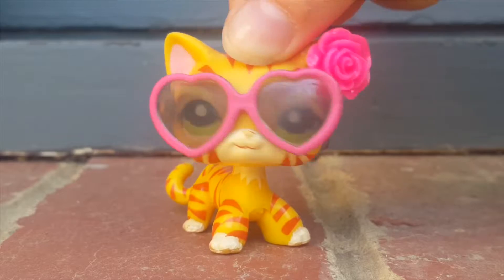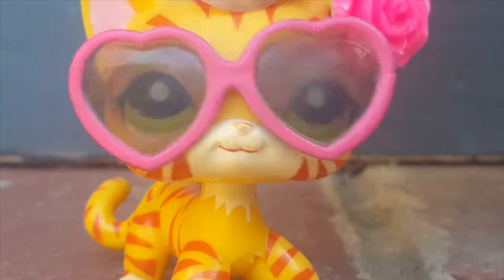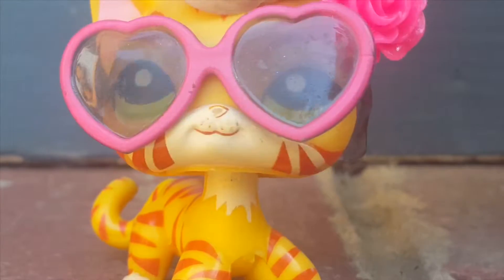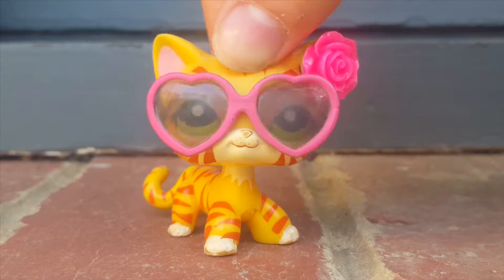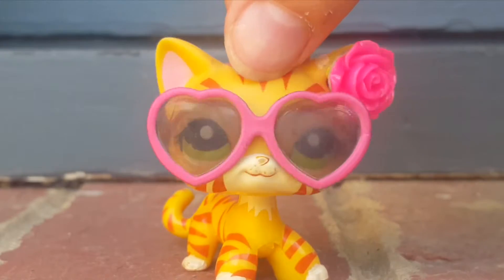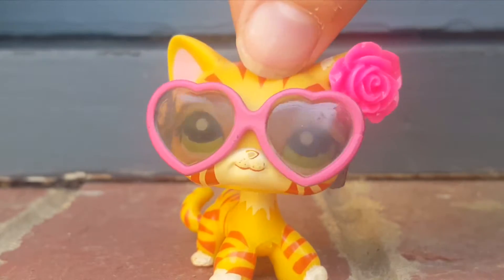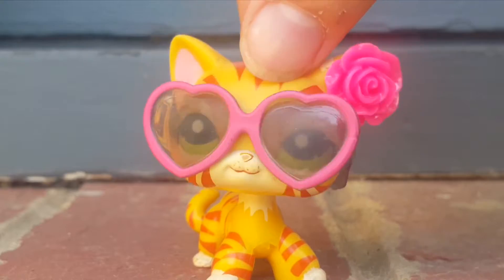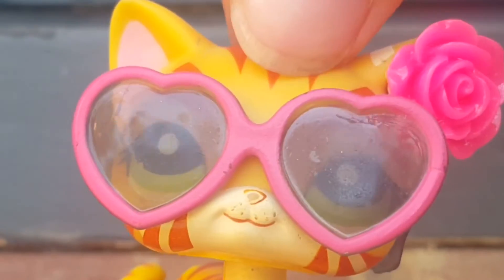I GOT A NEW CAMERA!! | Samsung Galaxy S6 Camera Test/Channel Update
🌸🌸🍂🍂🌺⬇️open me!⬇️🌸🌸🍂🍂🌺

You are watching: I GOT A NEW CAMERA!! | Samsung Galaxy S6 Camera Test/Channel Update

Hey there!
I am a 13 year old girl who has a passion for filmmaking, photography and graphic design. Basically just tech stuff in general.
If you are new here, then welcome! On this channel you will see Littlest Pet Shop videos, which includes music videos, skits, series, trailers, channel updates, short films and more!
If you are not new, then welcome back! I’m glad you enjoy my channel.

And finally, my little signature,

- PPS

• Sock Hop
• Cut and Dry

🌸🌸🍂🍂🌺⬇️faq!⬇️🌸🌸🍂🍂🌺

a Samsung Galaxy S6

What do you use to make you thumbnails?
Ibis Paint X, Pic Collage and Pages

What is your editor?
iMovie iPad

☁️always be you’re inner self, whoever that is!☁️